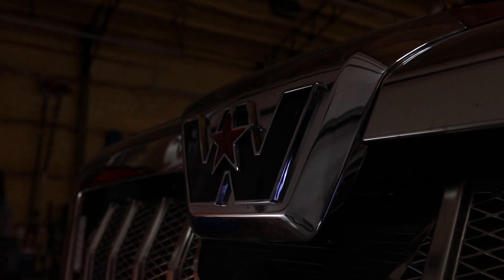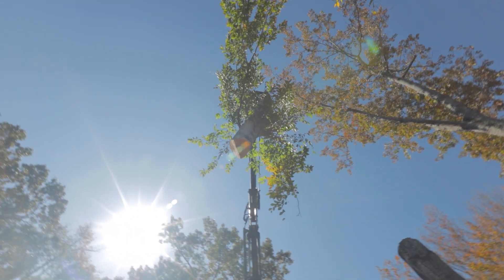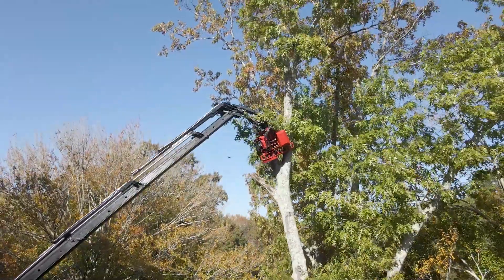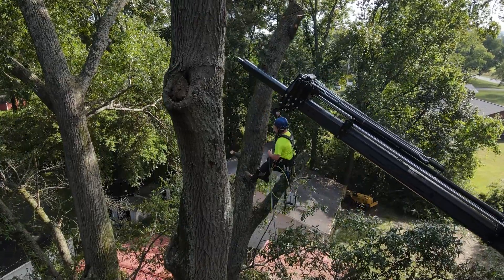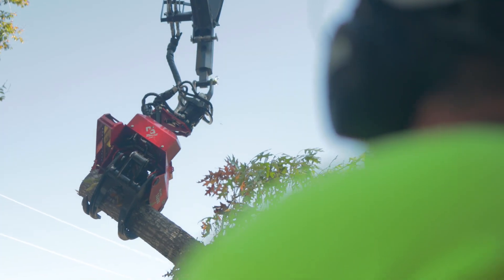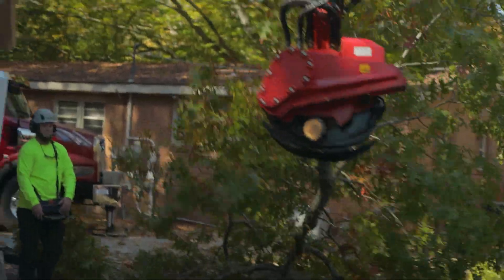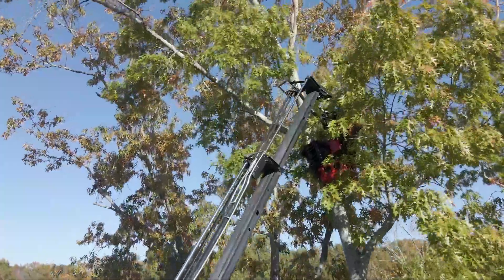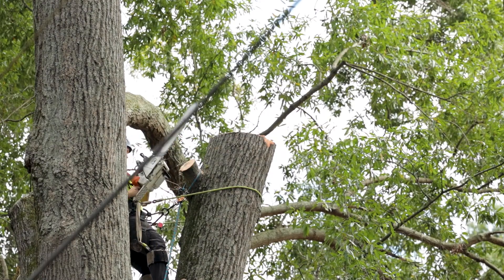Grapple Crane Truck - BIK Series 126 | Ogle Tree Service, LLC - Fayetteville, Tennessee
Watch Logan and Jamie talk about the BIK 126 Series Grapple Crane Truck they use to take down large tree jobs!